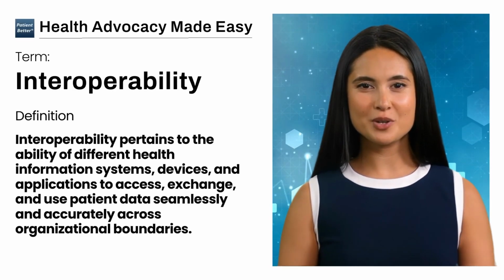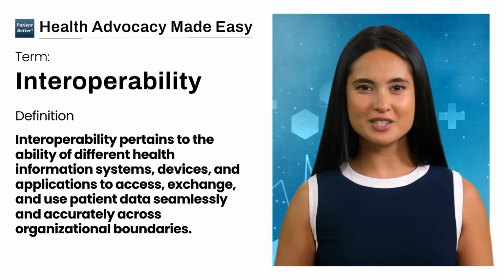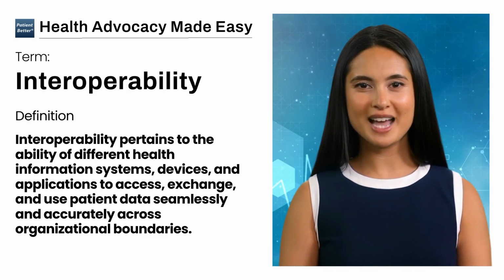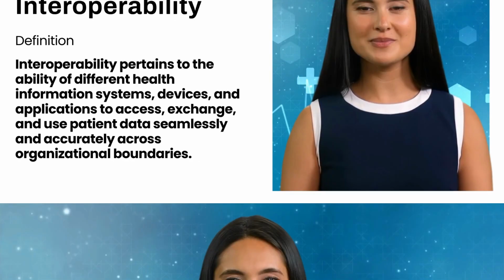What is Interoperability?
Interoperability pertains to the ability of different health information systems, devices, and applications to access, exchange, and use patient data seamlessly and accurately across organizational boundaries. For patients and caregivers, interoperability is used to provide a higher level of coordinated and efficient healthcare.

This means that all your healthcare systems, like your doctor's office, your pharmacy, and your health apps, can talk to each other and share your medical information easily. This helps your healthcare providers to work together better and give you the best care without repeating tests or missing important details. As it stands today, it's often up to health advocates or care coordinators to make sure all the information gets communicated, connected, correlated, and managed properly across these systems.